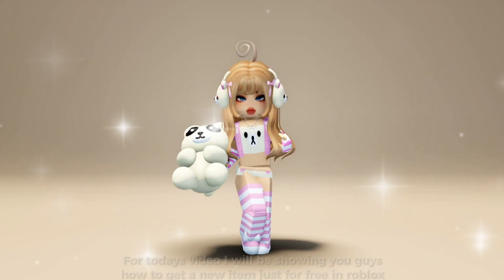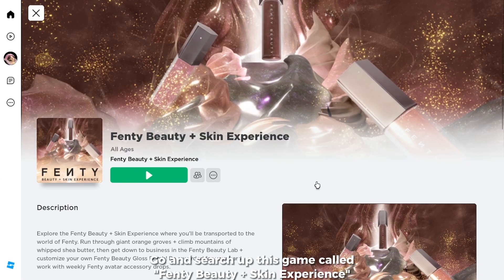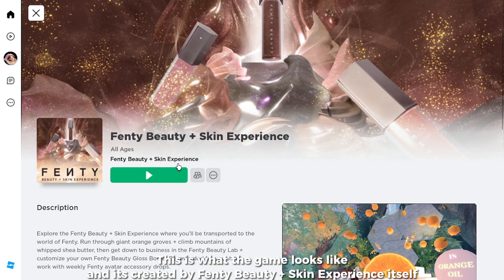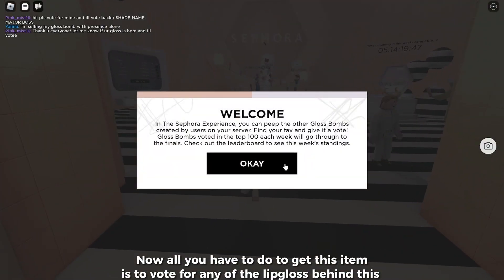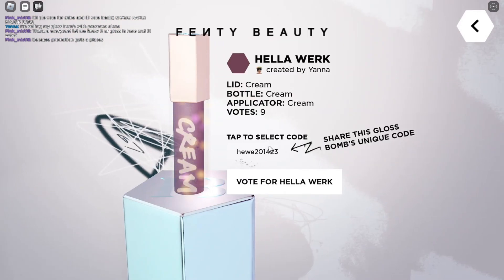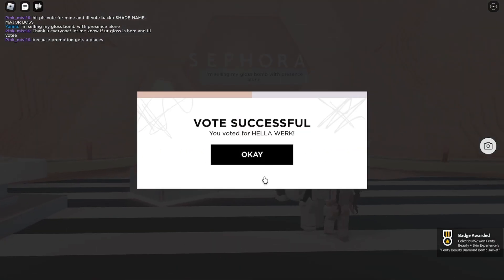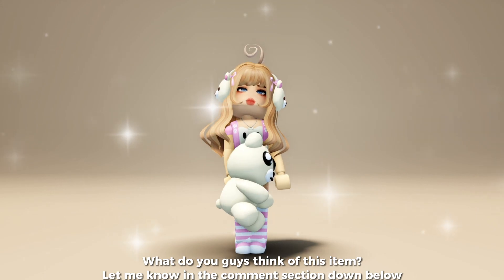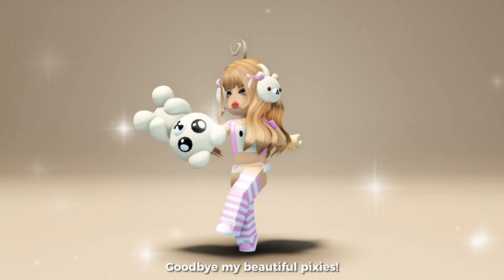GET THIS NEW FREE ITEMS IN ROBLOX!😍❤️